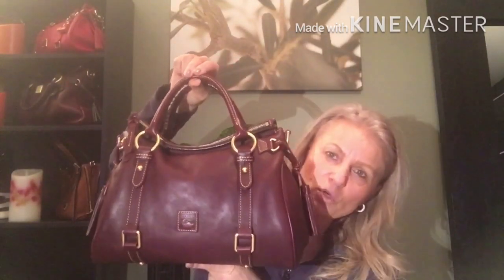Let’s Talk Handbags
Hi Guys! Thanks for taking the time to watch my video. I really appreciate it. Just sharing some handbag goals for the coming year and discussing some Dooney wear and tear...all while wrestling with my lighting. I’ll figure it out soon I hope.

Xoxo 🤗❤️🤗

Shop using Ebates to save on many purchases you make online and in store. Why not it's free!  Get a $10 credit after making your first $25 purchase using this link.